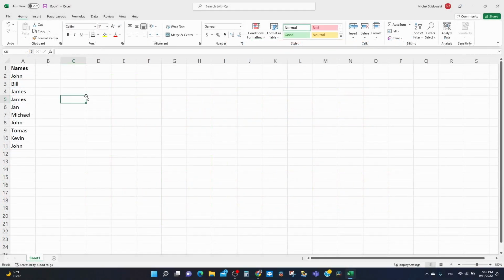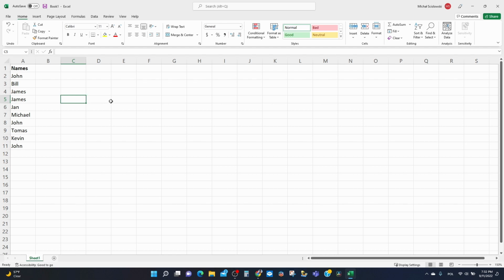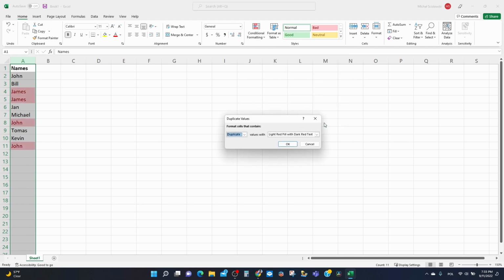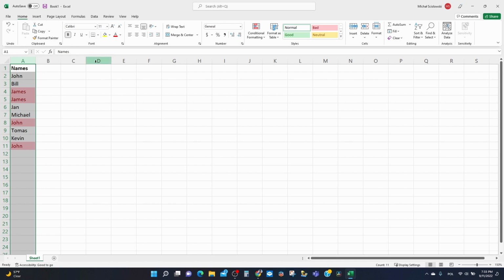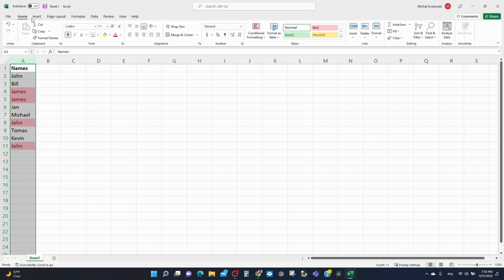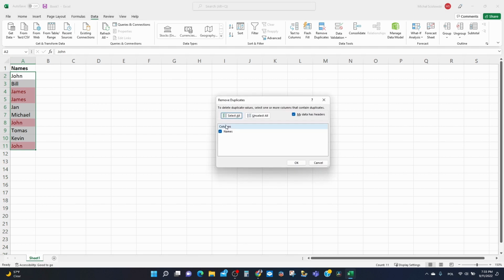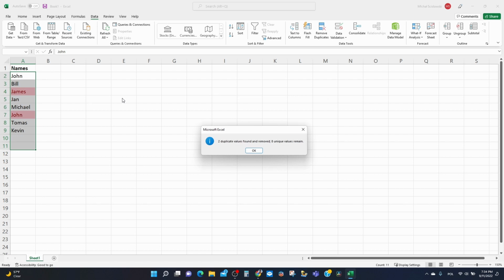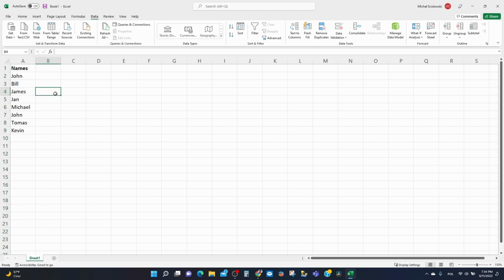How to Remove Duplicates from Excel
I will show you how to remove duplicates from excel and also how to highlight duplicates.